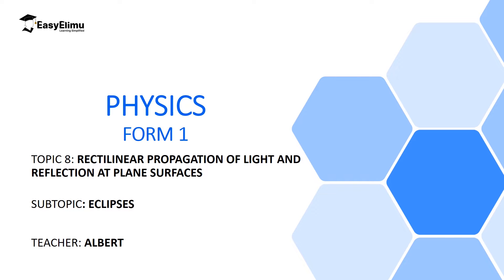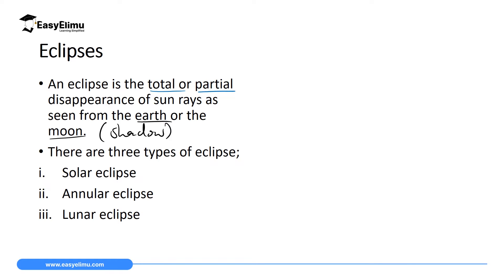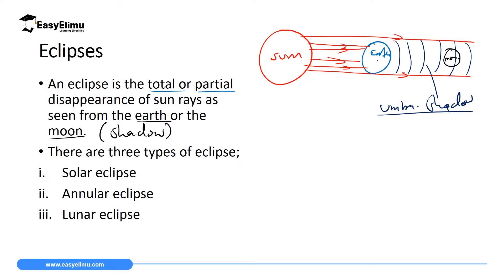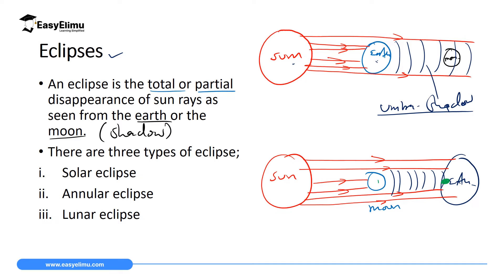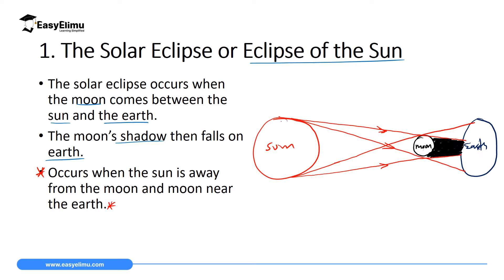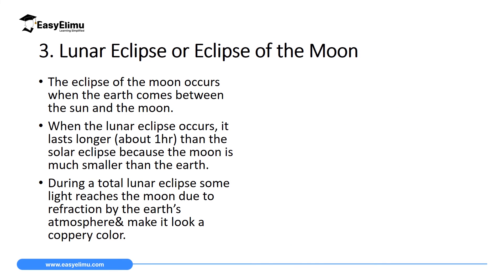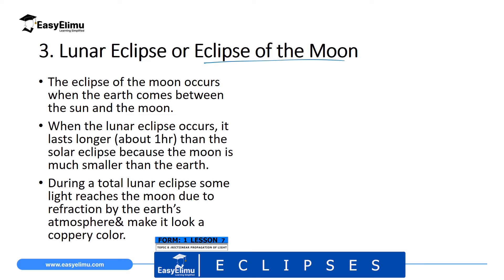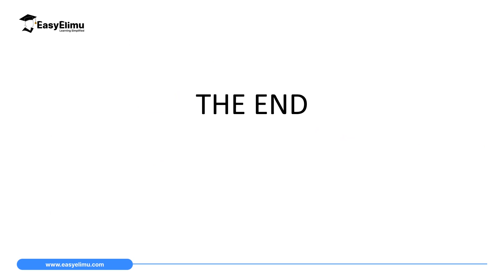Eclipses - (Physics Form 1- Rectilinear Propagation of Light Lesson 7 of 16)